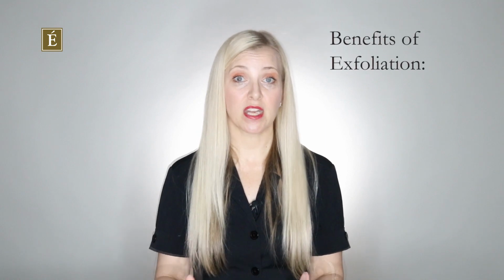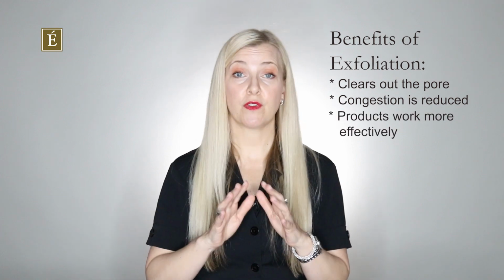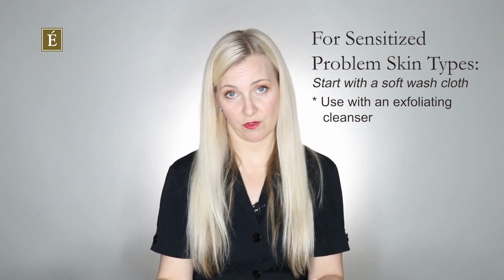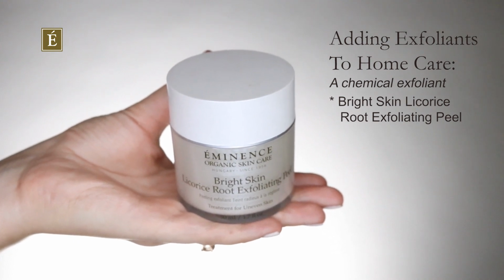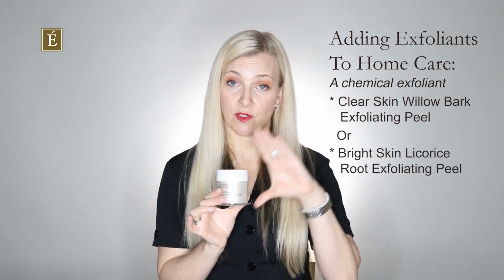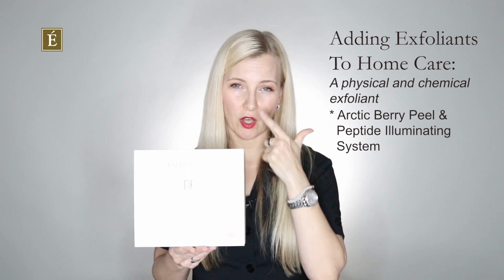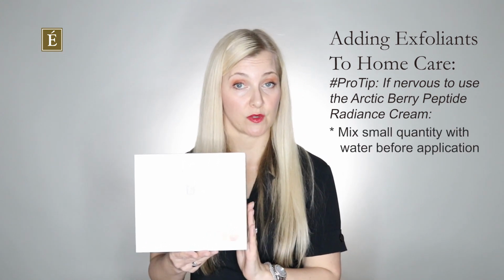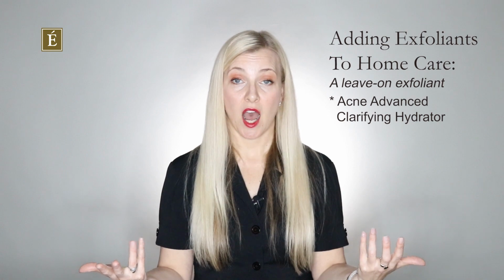How To Exfoliate Breakout Prone Skin | Eminence Organics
Do you have breakout prone skin? You probably know that exfoliating is key to healthy skin but when your skin is also feeling sensitive and you're dealing with some tender breakouts, exfoliating is probably the last thing you want to do. Watch the video to learn why Natalie recommends exfoliating and which products she suggests to help clear away pore congestion.

To purchase the products in the video, click the link next to the product below:

Red Currant Exfoliating Cleanser: Product no longer available. We'd recommend the Charcoal Exfoliating Gel Cleanser as an alternative.

Looking for job opportunities? Curious to read our award-winning blog content? Interested in the Eminence Organic Farm or the Eminence Kids Foundation?